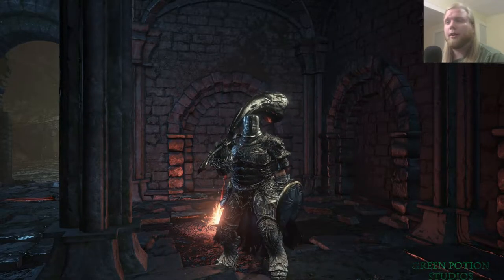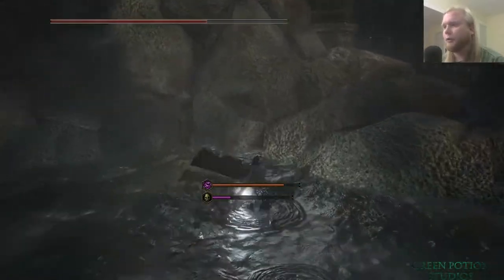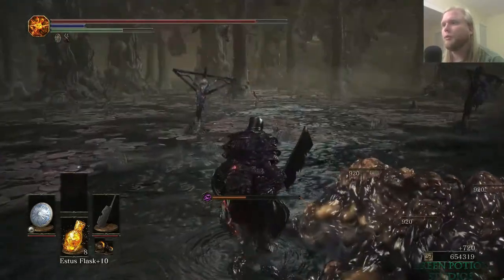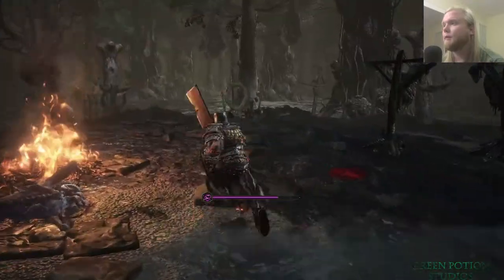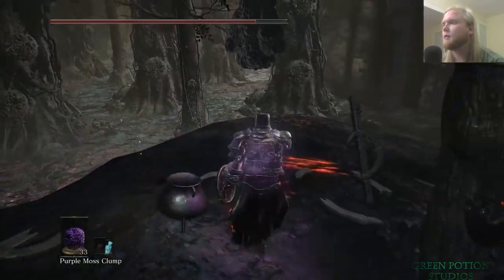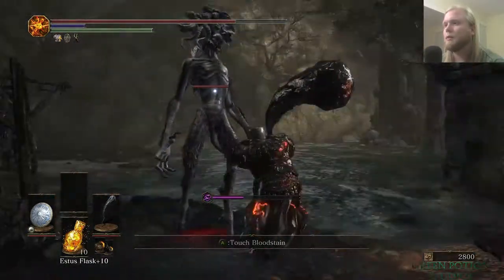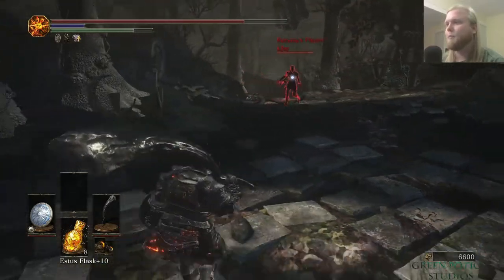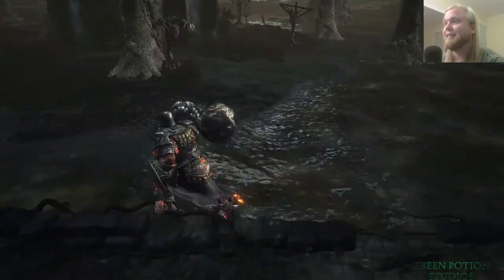Dark Souls 3: Seven Hells #07 - Clever Girl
Keep an eye on your surroundings.

Want to try invading me? I will be putting out messages on the Steam group page and Twitter shortly before recording!

Green Potion Studios is:
Frozen Face
Baseborn
TimeForPancakes

We play everything from the old school to the new school, but mostly Dark Soul... We have weekly uploads that range from co-op playthroughs and walkthroughs, solo gaming sessions, lists, game reviews and generally anything we find interesting about a game. This channel is run by Frozen Face and Baseborn with frequent appearances by TimeForPancakes and we will work hard to bring you the content that you want to see!